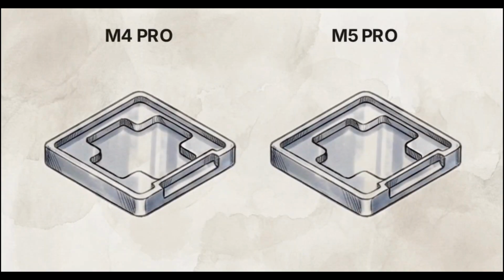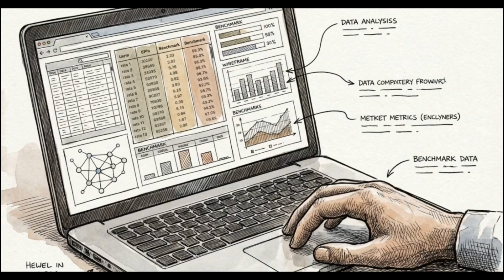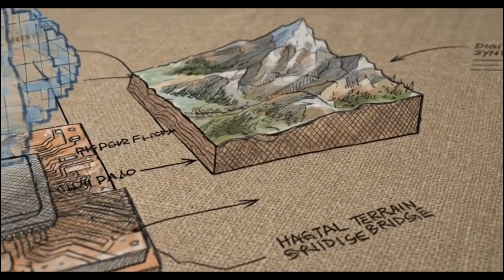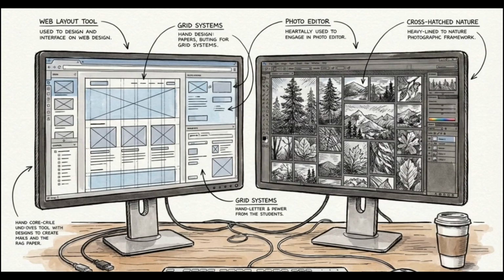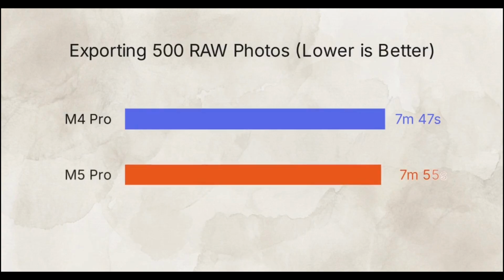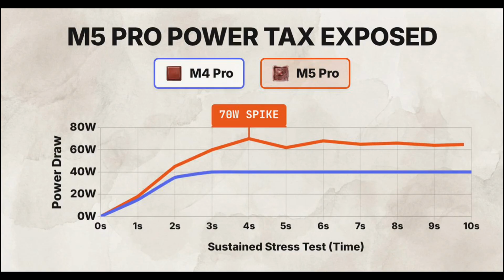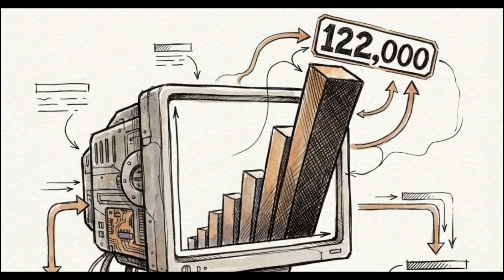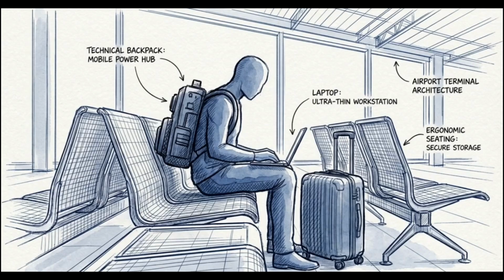​Is the M5 Pro Worth It? M5 Pro vs M4 Pro Full Test | TecHunt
Are Apple's new M5 Pro "Super Cores" actually a stroke of genius, or just marketing hype? In today’s video, we put the base M5 Pro and the M4 Pro head-to-head in the ultimate stress test to see exactly what this new chip can do.
​We are testing everything from basic web browsing to heavy ProRes rendering, SSD read/write speeds, and even extreme thermal throttling to see how hot that 14-inch chassis really gets. Plus, we’re looking at the massive gains in AI generation, Ray Tracing, and Logic Pro track counts! If you are deciding whether to upgrade to the new M5 Pro MacBook, this is the only comparison you need to watch.
​M5 Pro MacBook Pro review
​M5 Pro vs M4 Pro benchmark test
​Apple M5 super cores explained
​M5 Pro thermal throttling and battery drain
​Logic Pro M5 Pro test
​M5 Pro AI performance and ray tracing
​14-inch MacBook Pro M5 comparison
​Should I upgrade to M5 Pro?